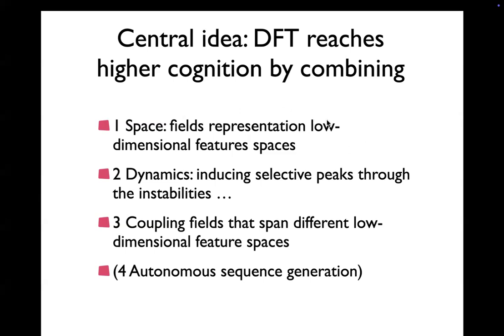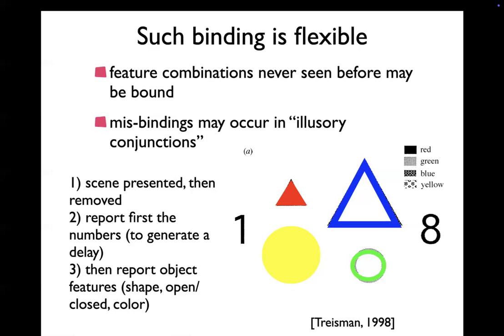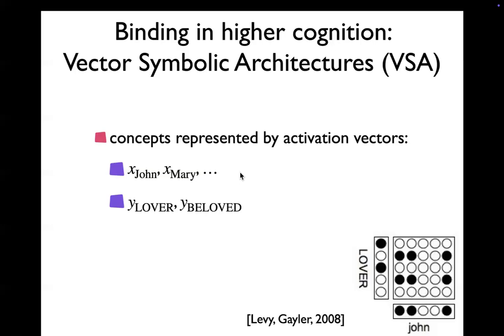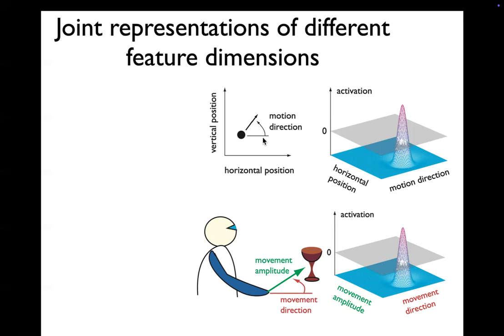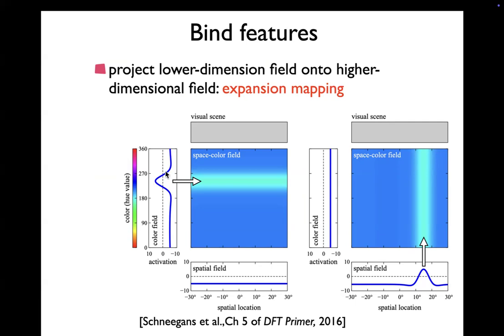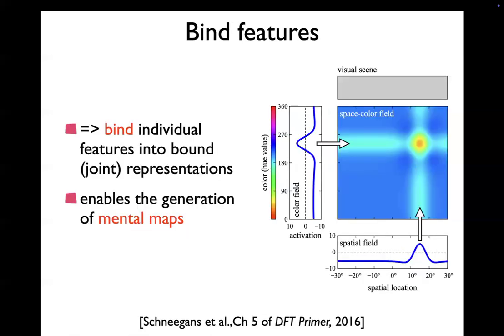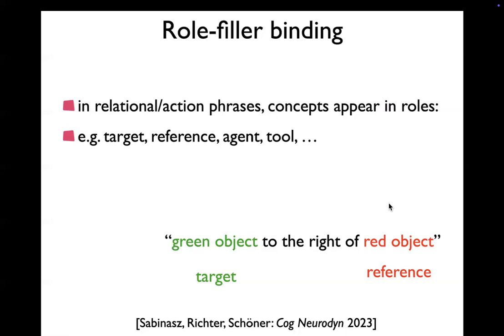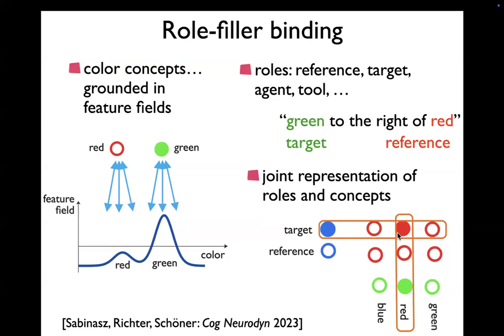DFT foundations 2a: Binding and coupling of fields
This is the first in a series of  lectures that outline how higher cognition may emerge from then neural dynamics of low-dimensional feature fields.